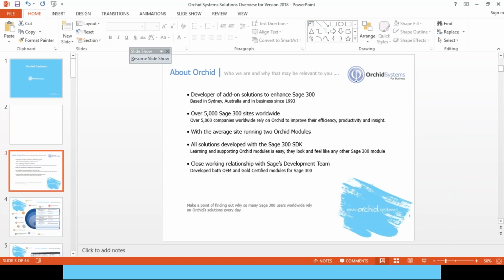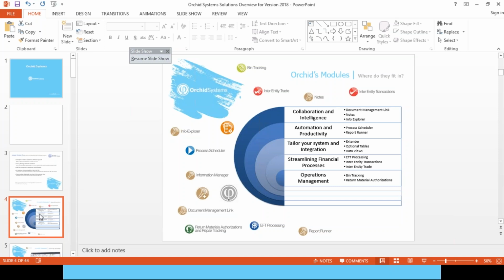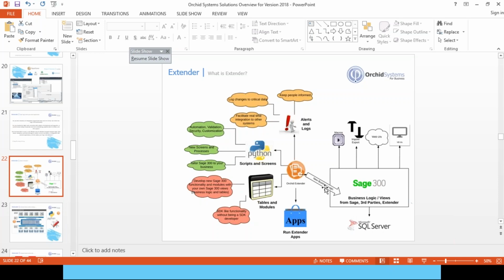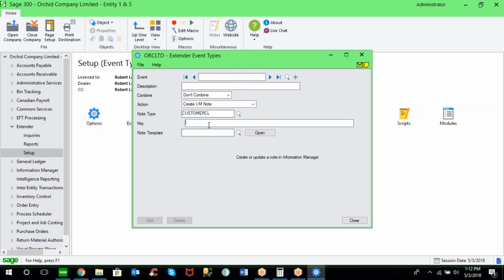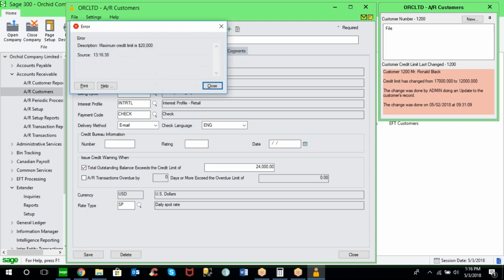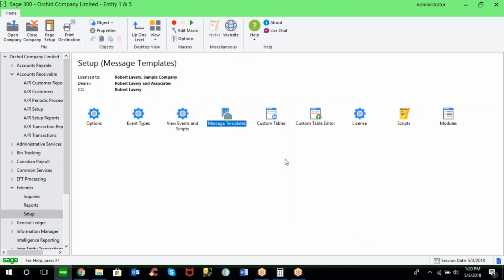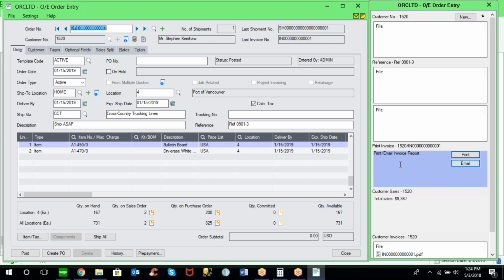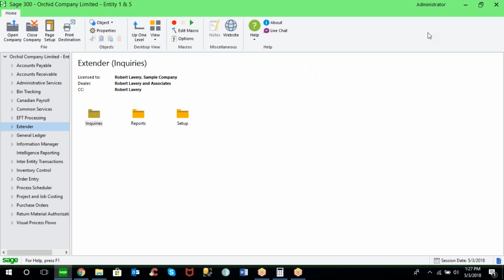Orchid Extender with Bredet Services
This presentation will show you how to make your Sage 300 business system smarter by adding the ability to alert people via email or Orchid Notes when field values change, add security at a field level to ensure only the correct people see data they are approved to see and the ability to report against any changes in the database to get a smarter more secure system.